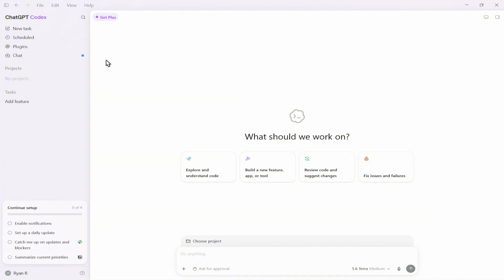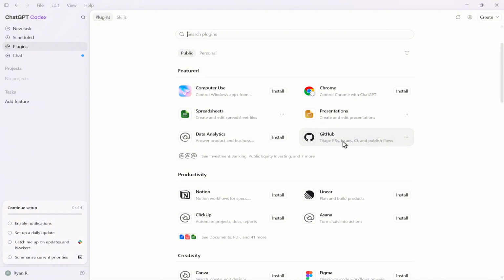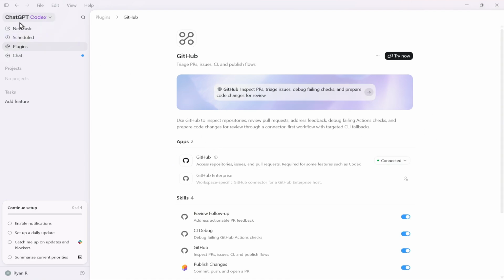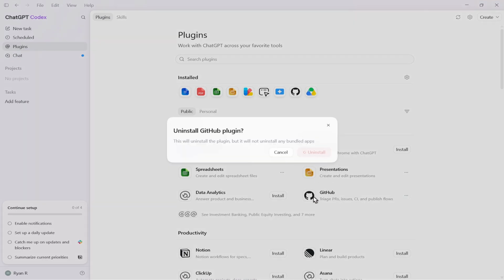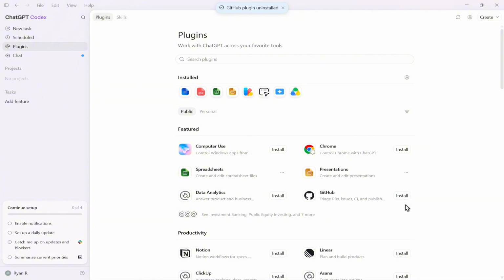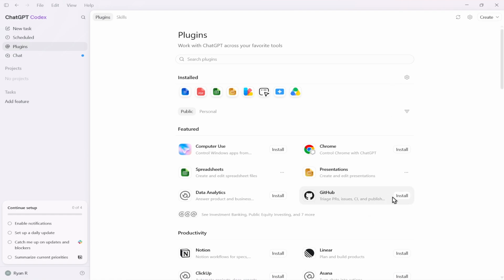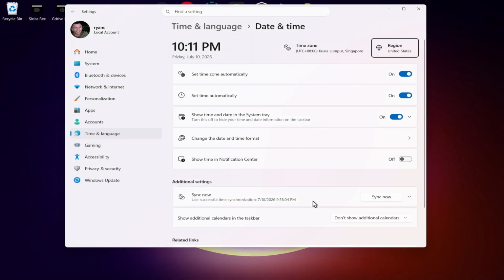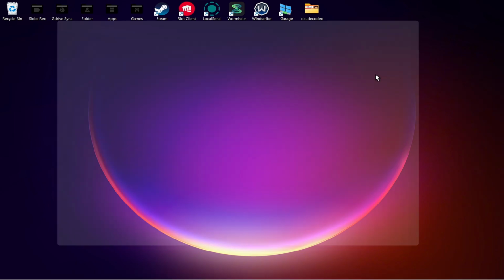How To Fix Codex Git Error (Easy Guide 2026)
How To Fix Codex Git Error

In this video, I will show you how to fix Git errors in Codex. You'll learn how to resolve Git authentication issues, reconnect your repository, verify repository access, update Git credentials, and fix common Git-related errors while using Codex.

00:00 Introduction
00:10 How To Fix Codex Git Error